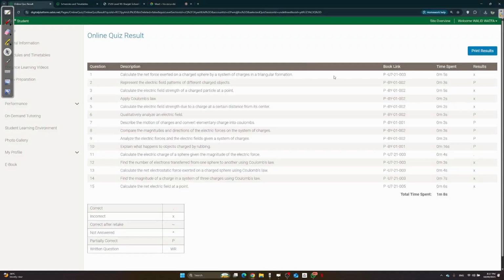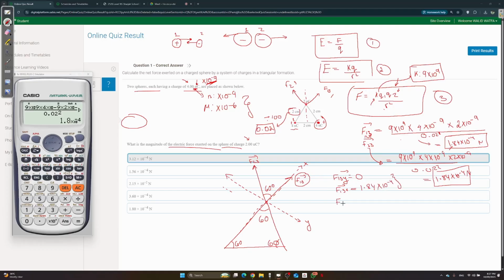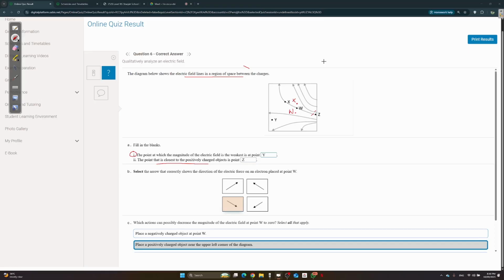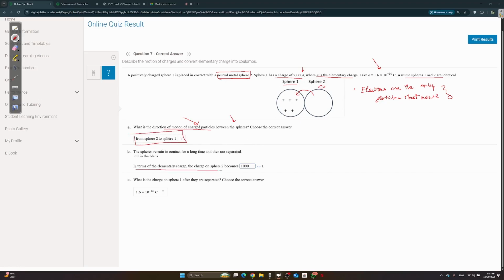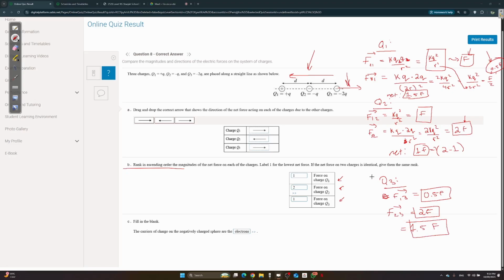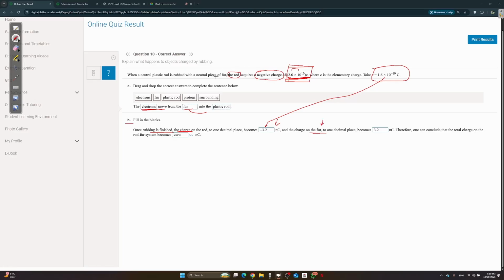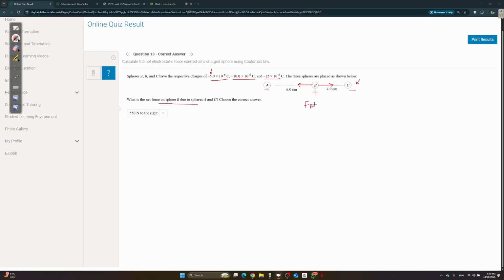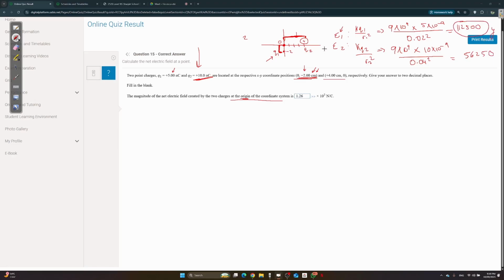G12S T1 Wk3 Physics CA